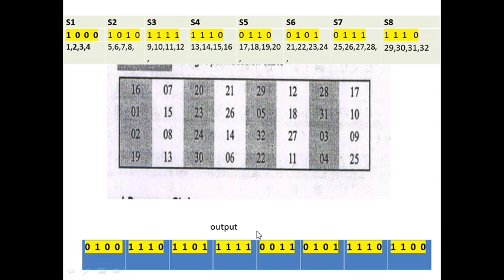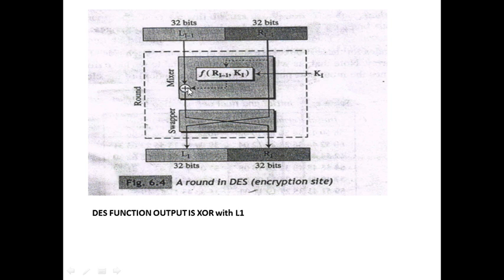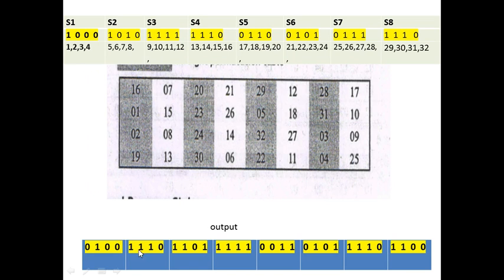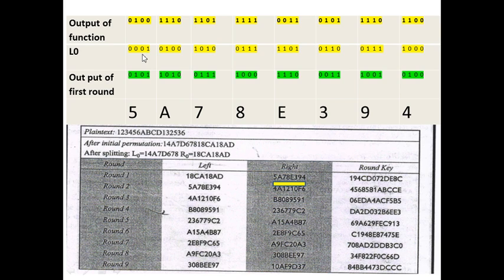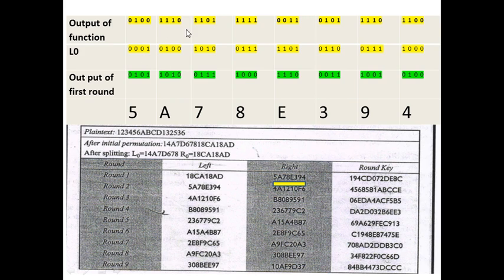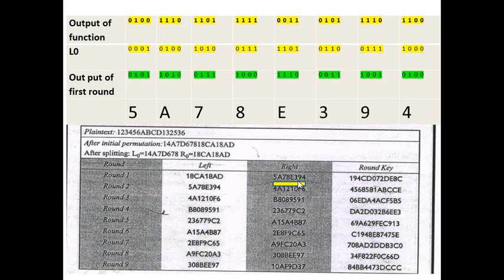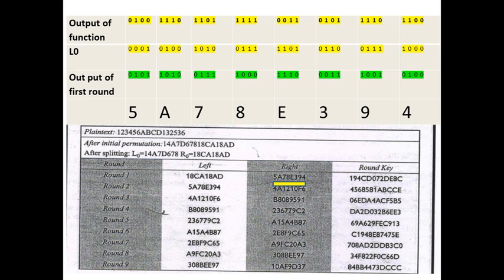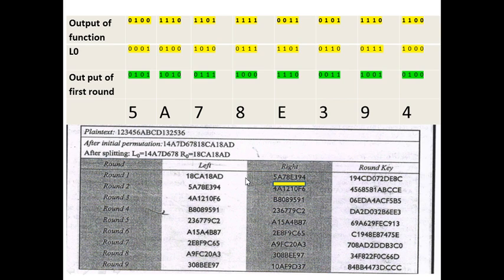DES Encryption animation and example part 5(DES)